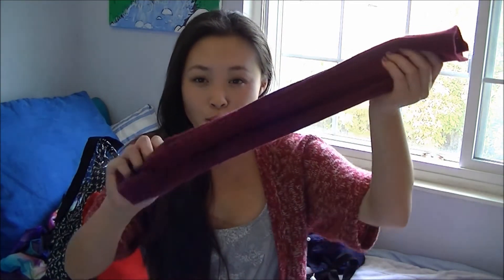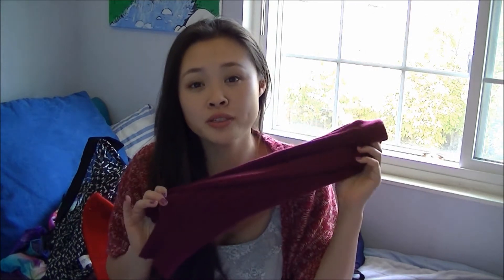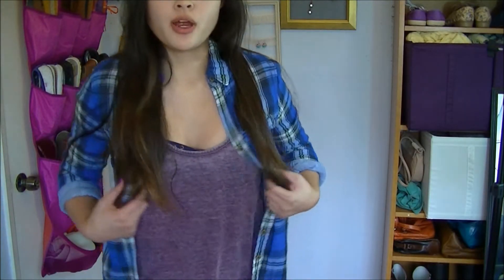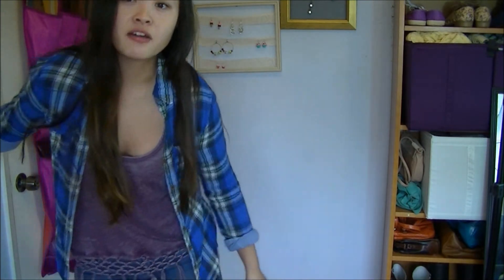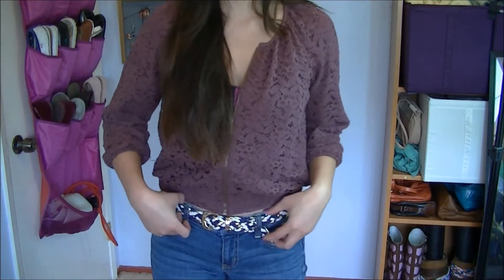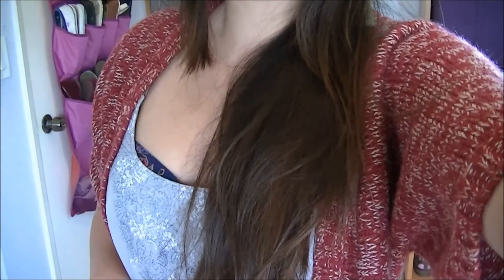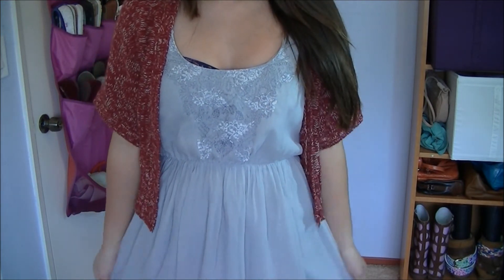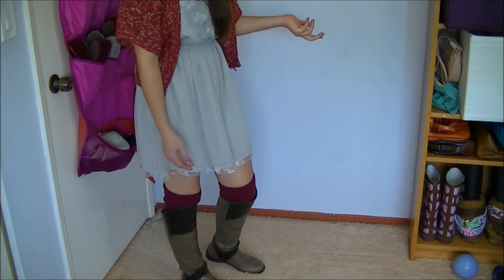How to Style: Leg Warmers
Hi Everyone! This is just how I like to wear my leg warmers!